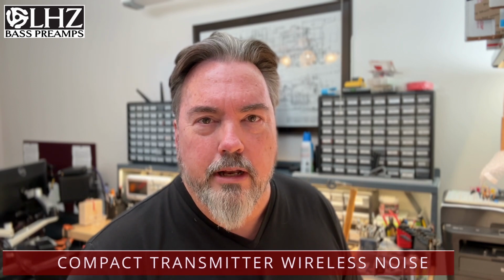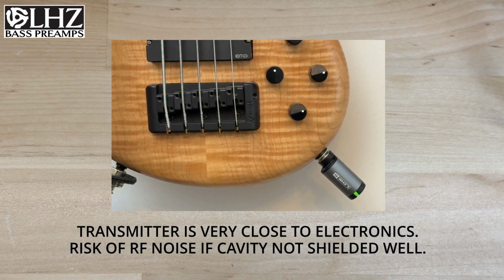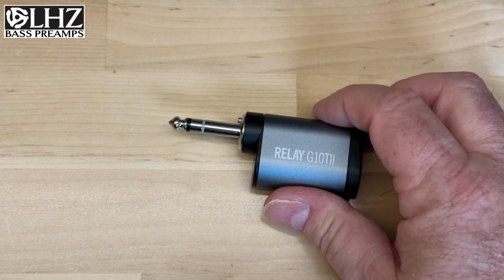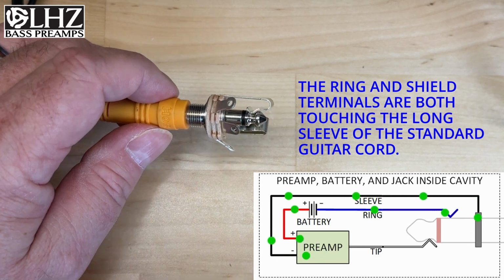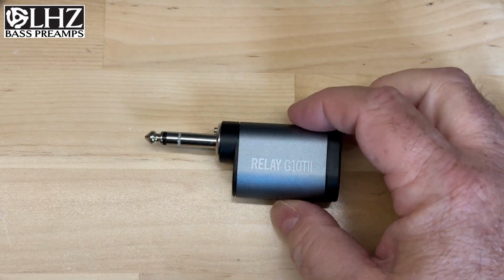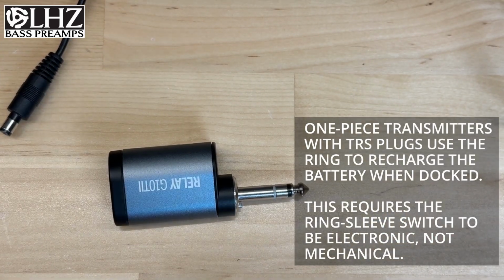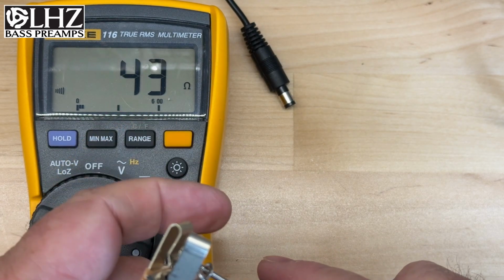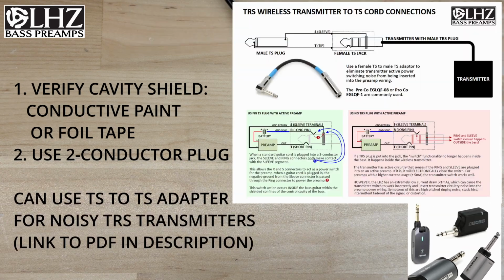Solving Compact Wireless Noise Injection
If you find yourself getting unusual noise from your one-piece wireless transmitter on your guitar or bass, you may have a noise injection issue.

Noise injection is most often noticed in ultra-low power preamps when using guitar transmitters that use a 3-conductor TRS plug.

There are a few factors that can cause this. Proximity of the transmitter to the control cavity, shielding of the control cavity, and the use of TRS plugs.

Compact one-piece transmitters use the RING and SLEEVE of the plug to recharge their internal batteries when docked. This requires an electronic circuit to monitor the RING and SLEEVE connection to see if the unit is docked or plugged into an instrument. It also means that closing the RING & SLEEVE connection (which acts like a power switch inside the instrument) is done electronically.

Ultra-low power preamps like the LHZ and others can confuse the circuitry inside the transmitter. In some cases this will result in power fading in and out or the injection of a high frequency tones or static.